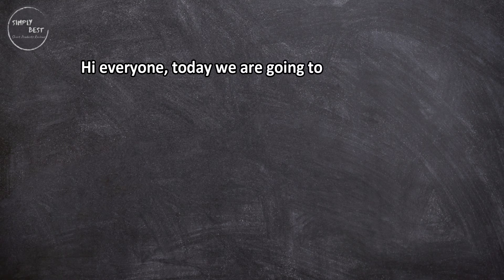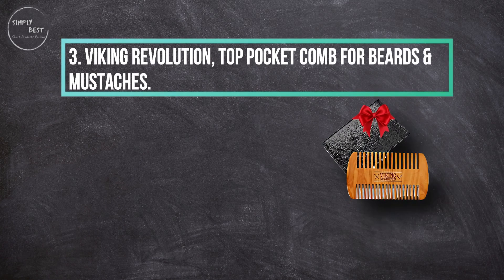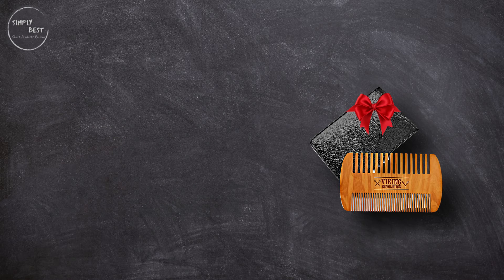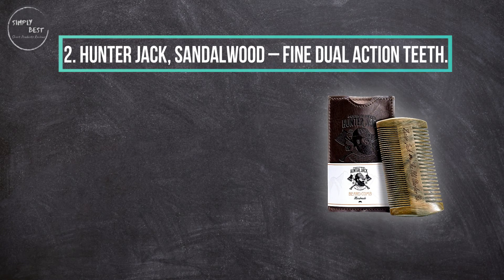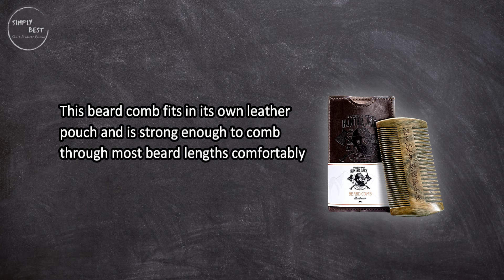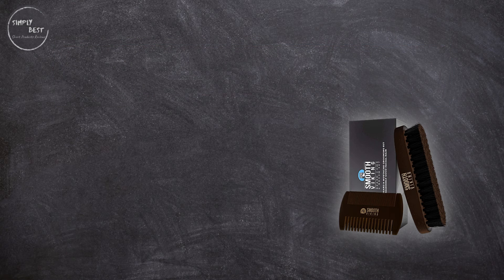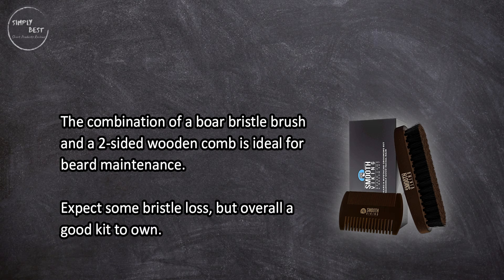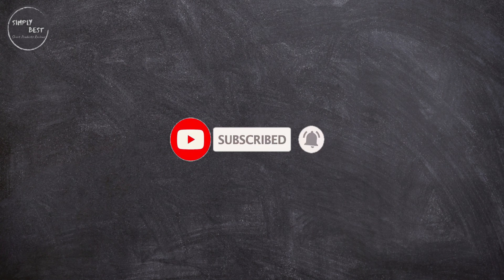Top 3 Best Beard Combs in 2023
Best Beard Combs

1. Smooth Viking, Boar Bristle Beard Brush & Wooden Grooming Comb.
Check Price

2. Hunter Jack, Sandalwood – Fine Dual Action Teeth.
Check Price

3. Viking Revolution, Top Pocket Comb for Beards & Mustaches.
Check Price